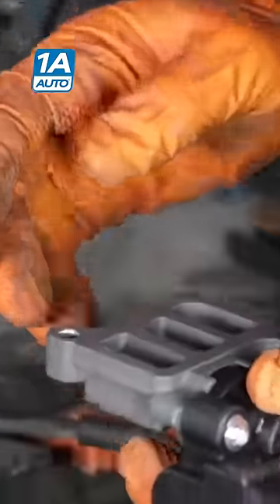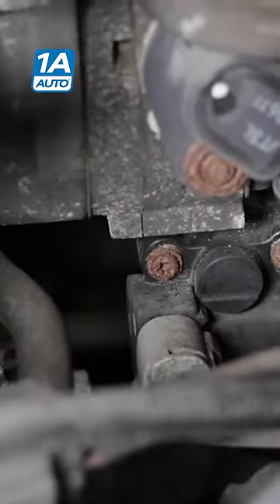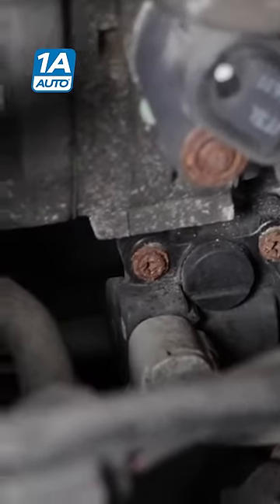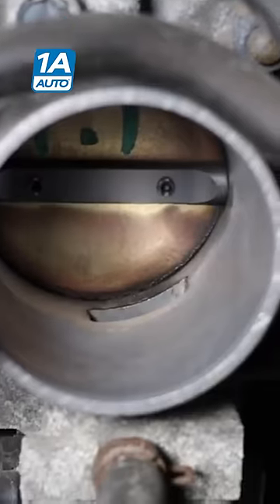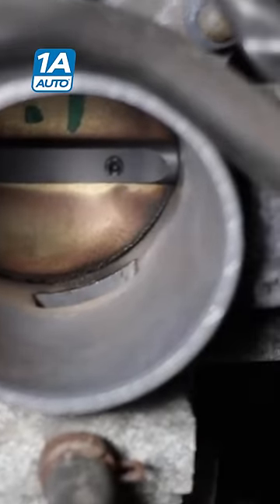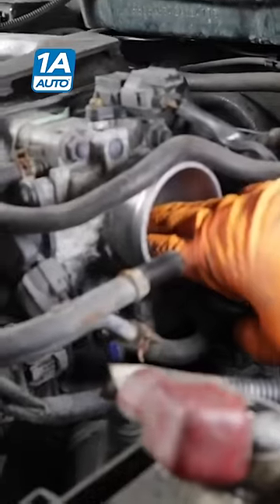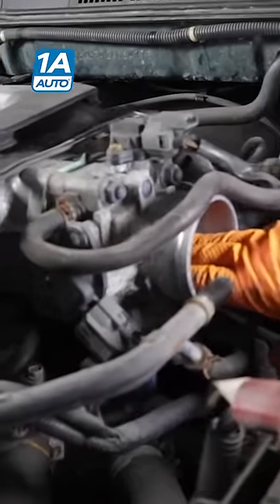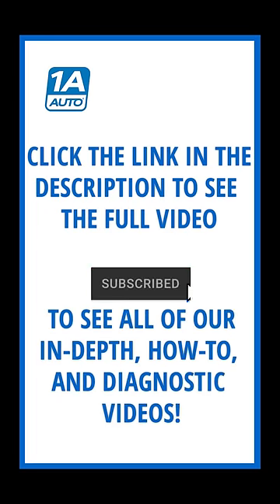Car Engine Revving Up and Down? How to Diagnose Engine Surge!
Is your car or trucks engine revving up and down? That's called engine surge, and Sue is going to show you what you can do about it! In this video, Sue shows you how you can do an easy diagnostic without any special tools, to determine if the idle air control (IAC) valve in your car or truck is acting up!